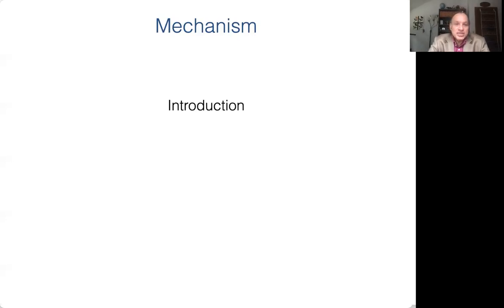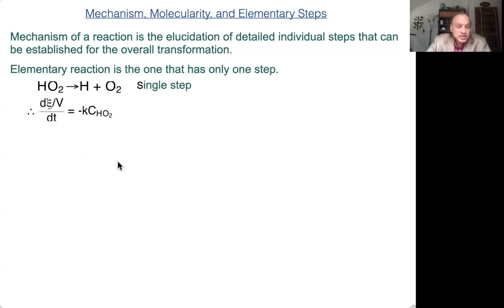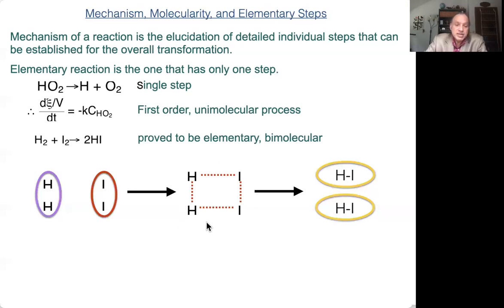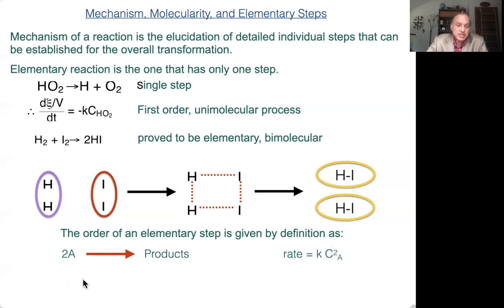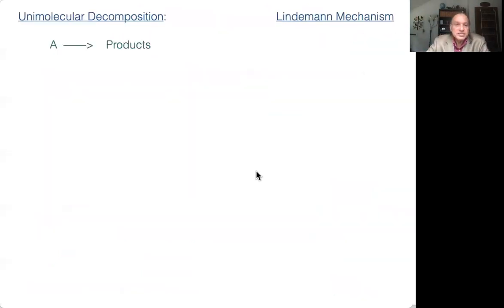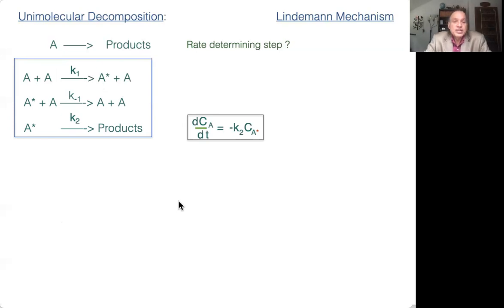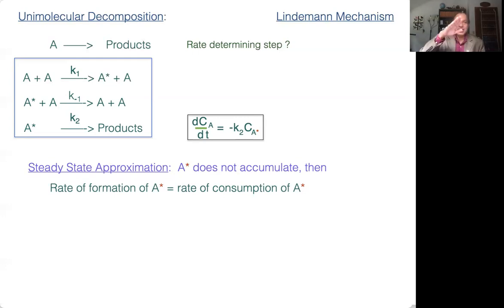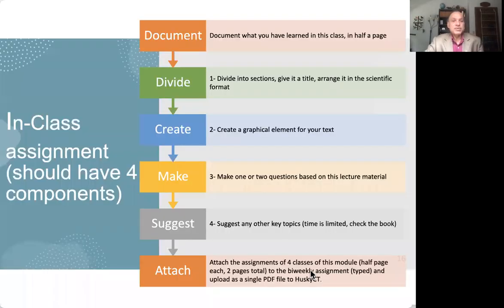5353M3L3LindmanMechanism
Mechanism of a chemical reaction